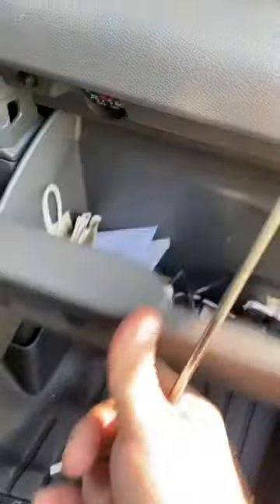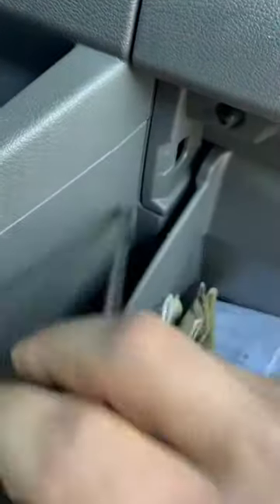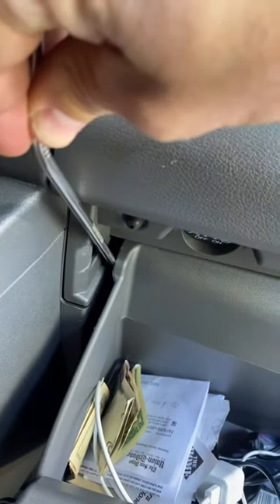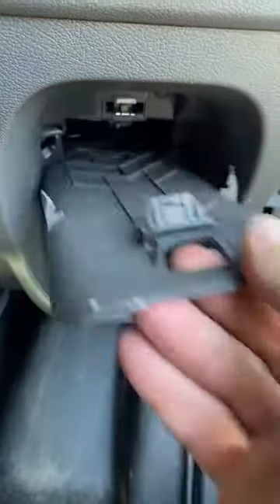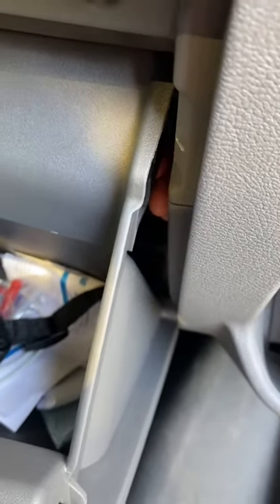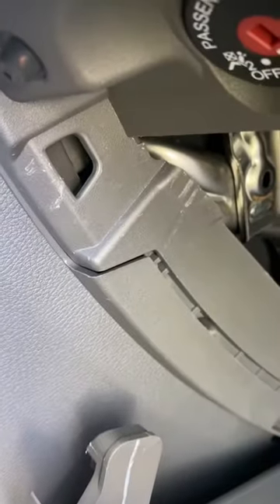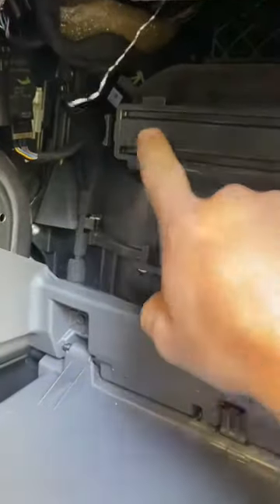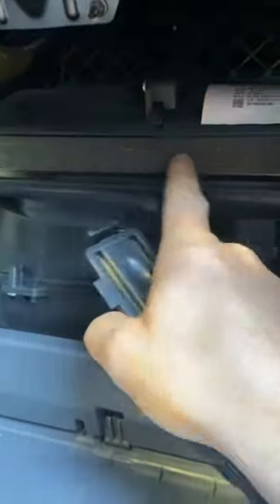How to remove the glove box for a 2020 Ford Transit access to up upfitter switches and air filter.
I couldn’t find any videos on this and spent way too much time to figure it out. Now it’s free to you. Please like.